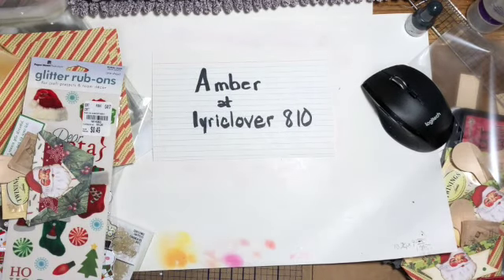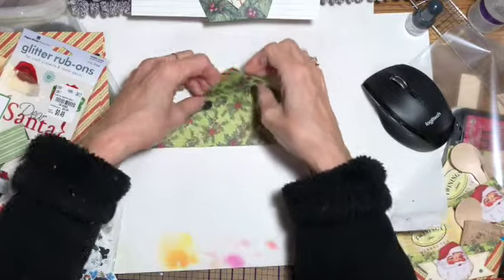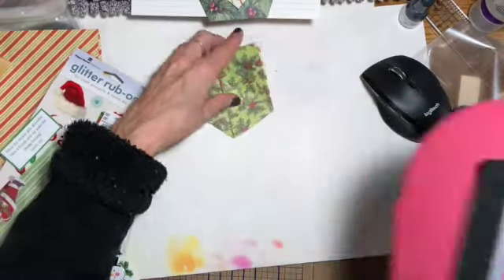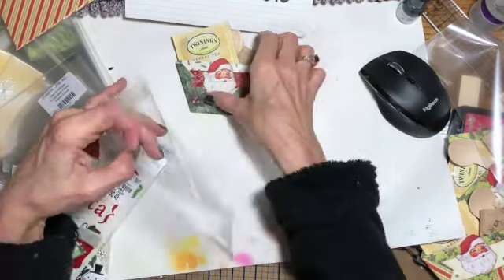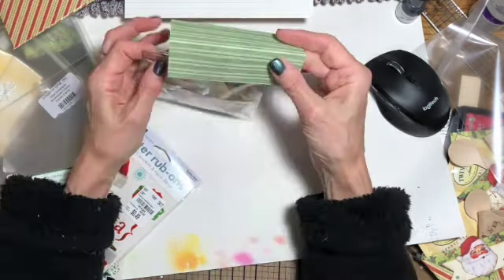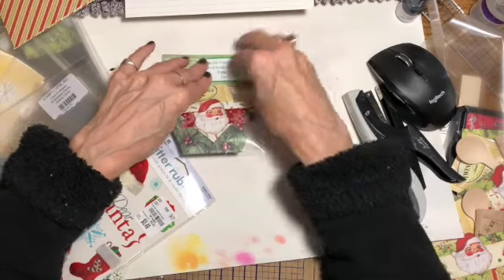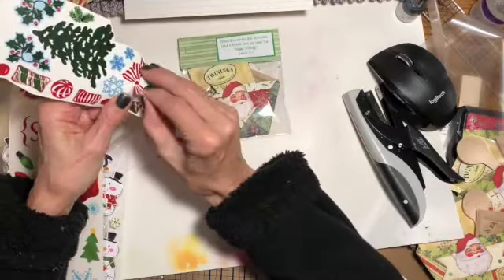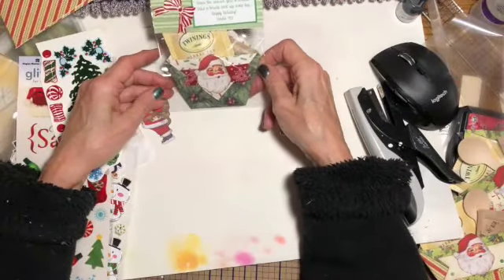Tea Gifts Idea from Amber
The Tea Gifts Idea is from Amber at lyriclover 810. She has a lot of craft fair ideas. Check her out. Anther person to check out is Roxyfur. She has some hot sellers.